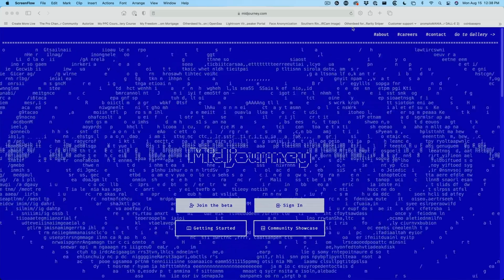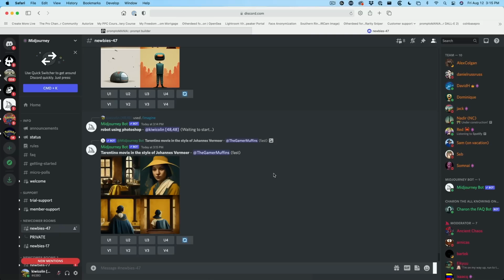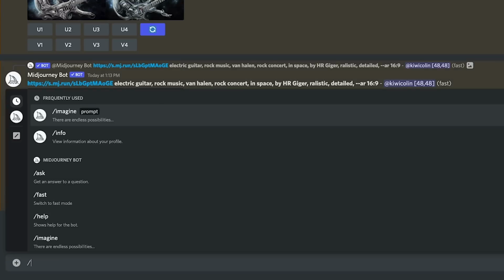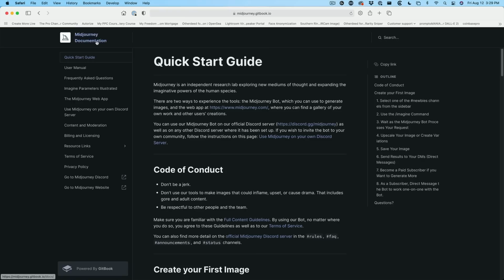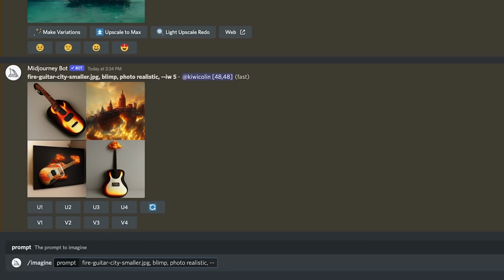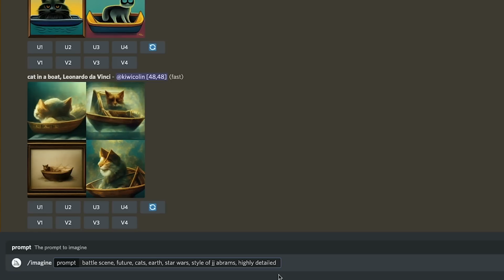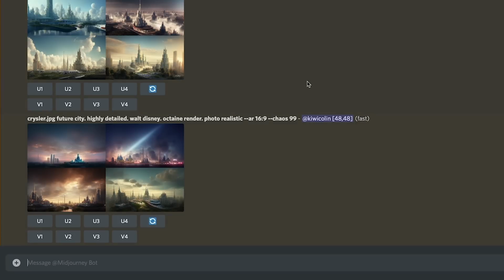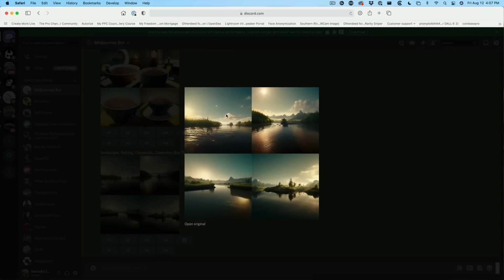Replaced by ROBOT artists? Midjourney tutorial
Mid Journey ai tutorial. How to use mid journey to make ai generated art. Ai creates art from text, how you can get started making ai art today. How will this affect artists in the future? Will we be replaced?
00:00 Introduction
00:38 Mid Journey basics
01:43 creating your first image
02:41 Make variations
03:14 upscaling
04:00 Saving images
04:15 Private bot
05:53 User Guide
06:18 Using an existing image with Mid Journey
06:46 Using Image weight parameter
08:13 Creating in the style of an Artist
09:24 Change the aspect ratio from a square
09:59 Using chaos
11:16 Using a tool to generate prompts (promptomaina)
13:00 What does this mean for professional artists and hobbyists? Is it the end of art?